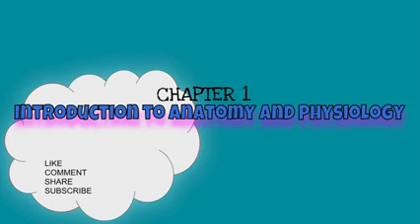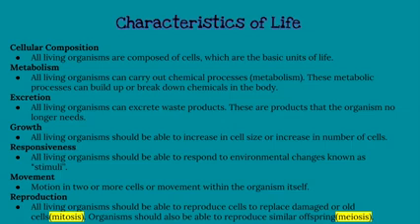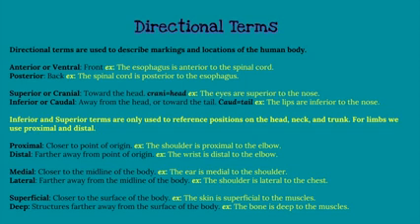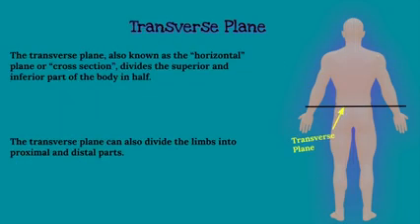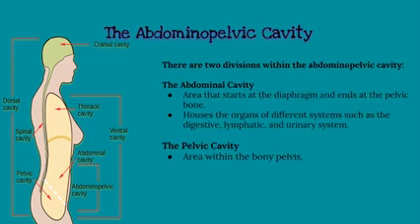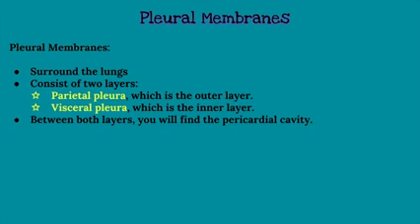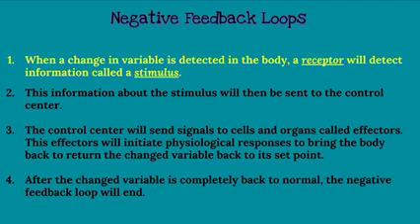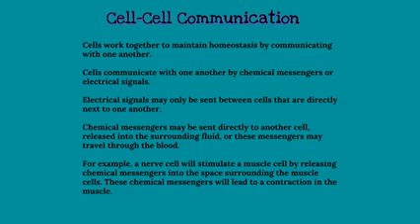Introduction- Anatomy- and- physiology - chapter 1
This videos concerned with medical studies adn nursing studies